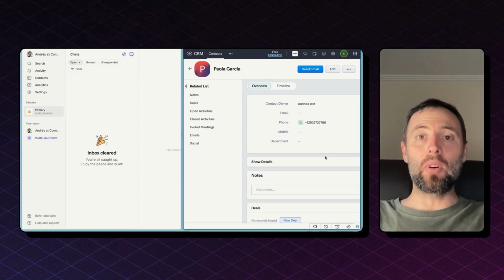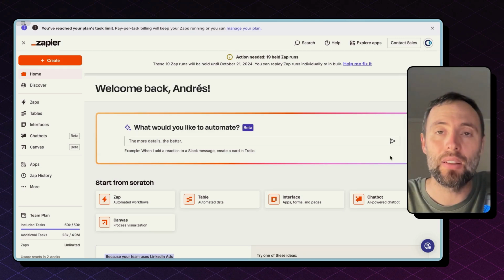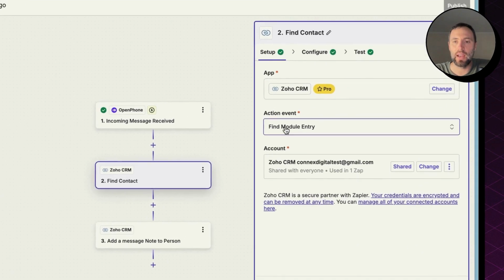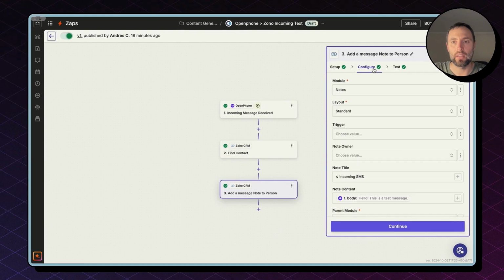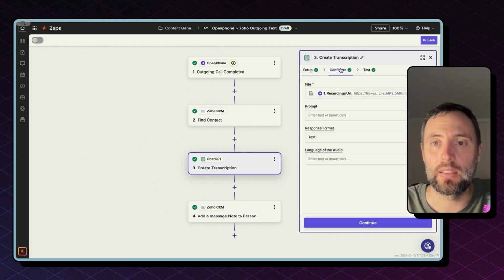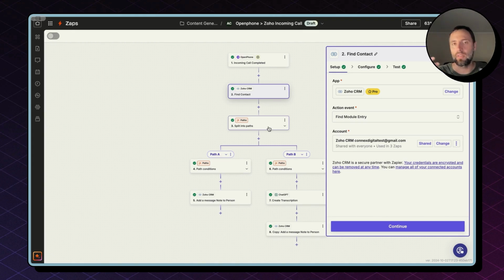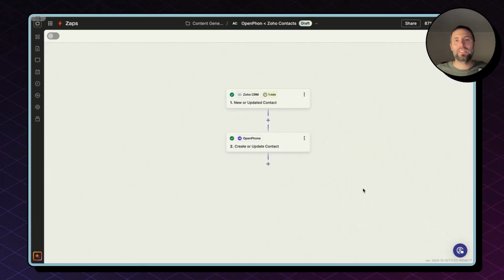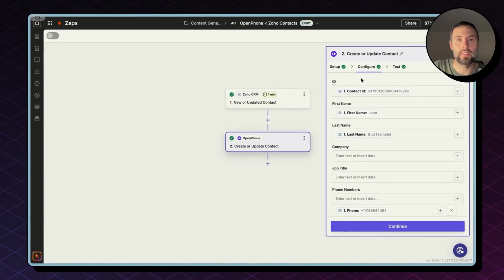Integrating OpenPhone and Zoho CRM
⚡️ Seamless Integration: Connect OpenPhone with Zoho CRM using Zapier

🔍 Learn how to automate your communication workflow by integrating OpenPhone and Zoho CRM. This tutorial covers syncing contacts, logging calls and texts, and creating transcriptions to streamline your customer relationship management process.

⏱️ Timestamps:
00:00 Demo of text message integration
01:10 Overview of workflows
01:42 Incoming text workflow
04:35 Outgoing text workflow
04:49 Outgoing calls workflow
06:30 Incoming calls workflow
08:07 Syncing contacts from Zoho CRM to OpenPhone
09:42 Conclusion and next steps

📚 This comprehensive tutorial walks you through creating multiple Zaps to integrate OpenPhone and Zoho CRM. You'll learn how to automatically log incoming and outgoing texts, create call transcriptions using ChatGPT, and sync contacts between the two platforms. The video covers various scenarios, including handling voicemails and answered calls, ensuring a complete integration of your communication and CRM systems.

 💡 Pro Tip: When setting up the contact sync from Zoho CRM to OpenPhone, always use the unique contact ID from Zoho as the identifier in OpenPhone to avoid creating duplicate contacts during updates.